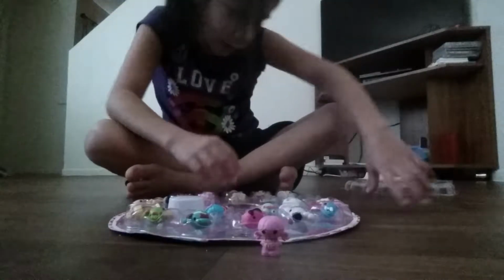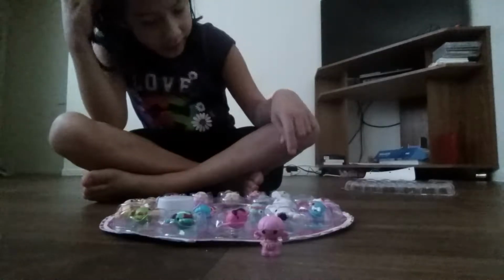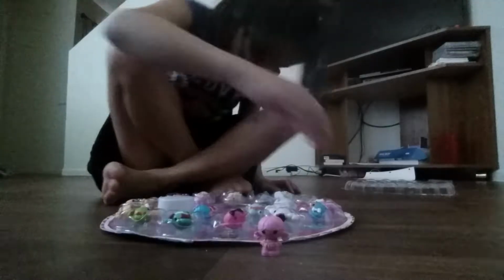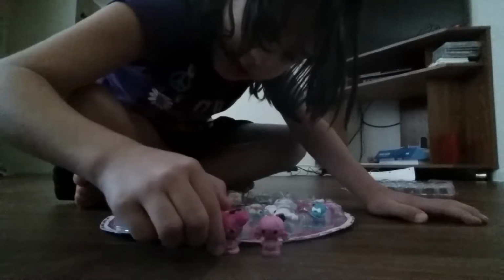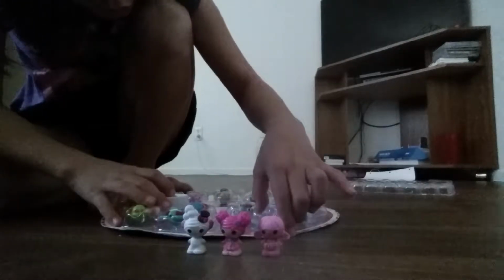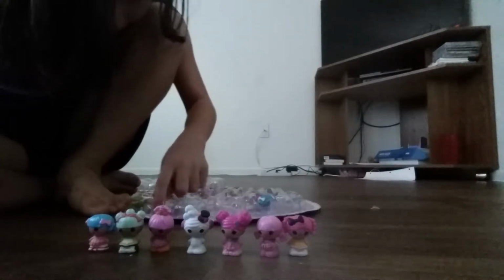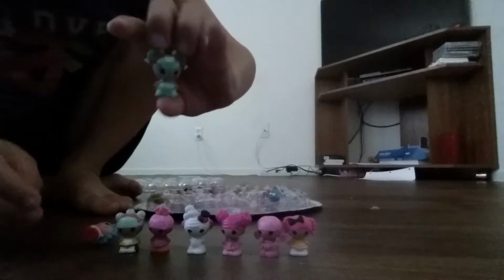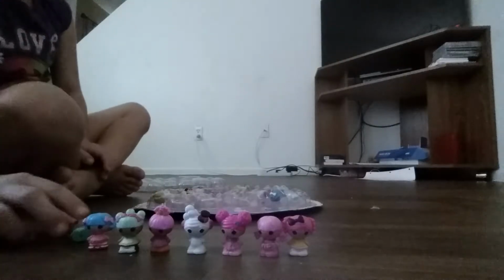Lalaloopsy collection part 1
Showing my fan of Lalaloopsy collection